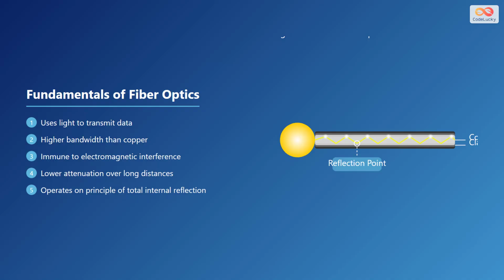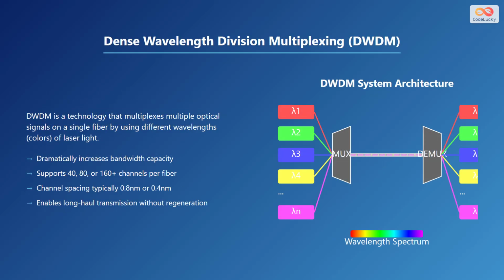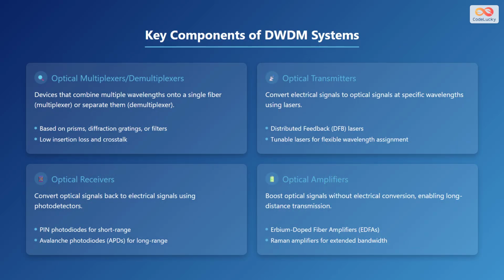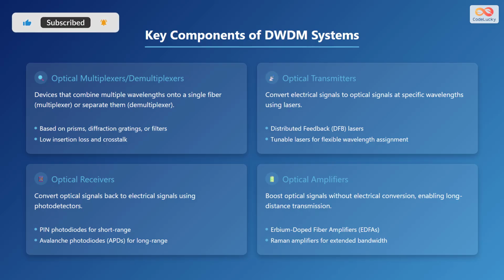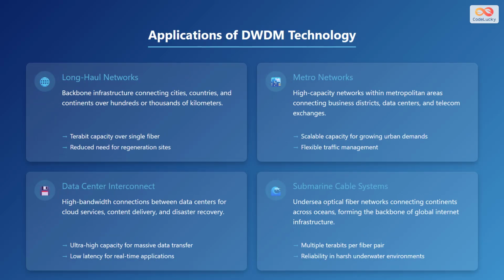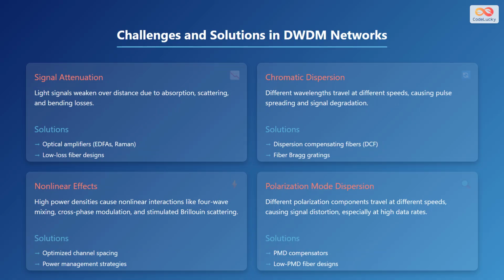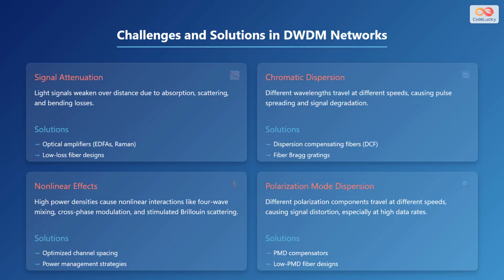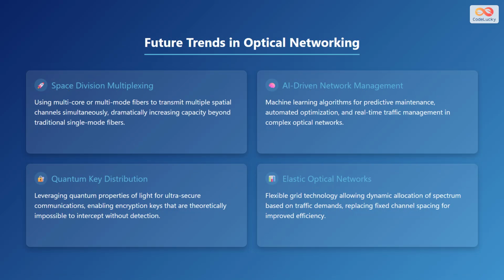Optical Networks Explained: Fiber Optics & DWDM for Beginners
Dive into the fascinating world of optical networks! 🌐 This video provides a comprehensive introduction to fiber optic technology and Dense Wavelength Division Multiplexing (DWDM) systems, perfect for beginners.

We'll unravel the fundamentals of how light transmits data, explore the advantages of fiber over copper, and explain the crucial principle of total internal reflection. 💡 Learn about DWDM, the technology that multiplies bandwidth by using different wavelengths of light. We'll also cover the key components of DWDM systems, including multiplexers, transmitters, receivers, and amplifiers.

Discover the wide-ranging applications of DWDM in long-haul networks, metro networks, data centers, and even submarine cables! 🌊 We'll also tackle the challenges faced in optical networking, like signal attenuation and chromatic dispersion, and the innovative solutions used to overcome them. Finally, we'll peek into the future of optical networks, exploring exciting trends like space division multiplexing and AI-driven management. 🚀

Get ready to boost your knowledge of optical networks! 👍

Chapters:
00:00 - Optical Networks
00:19 - Fundamentals of Fiber Optics
00:55 - Dense Wavelength Division Multiplexing (DWDM)
01:32 - Key Components of DWDM Systems
02:41 - Applications of DWDM Technology
03:44 - Challenges and Solutions in DWDM Networks
04:47 - Future Trends in Optical Networking
05:35 - Outro